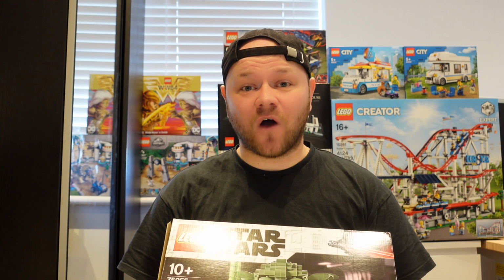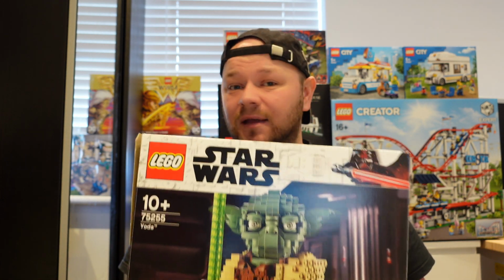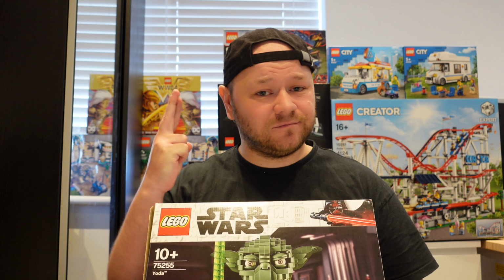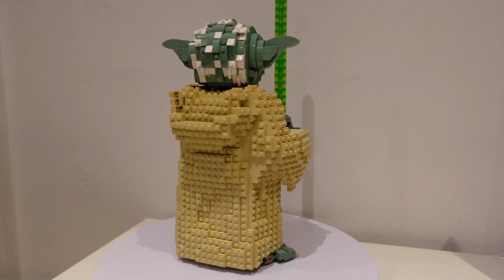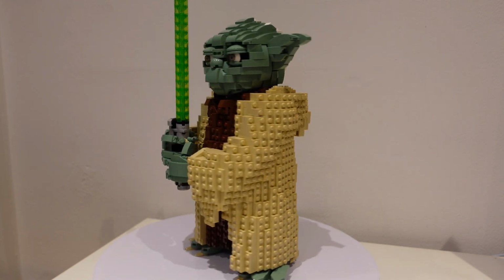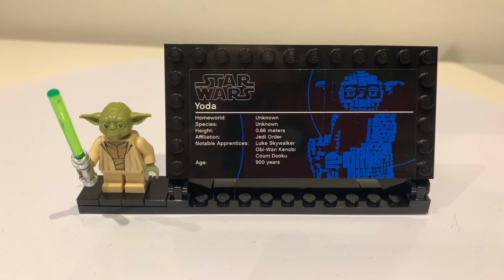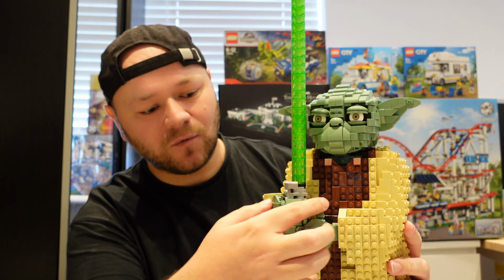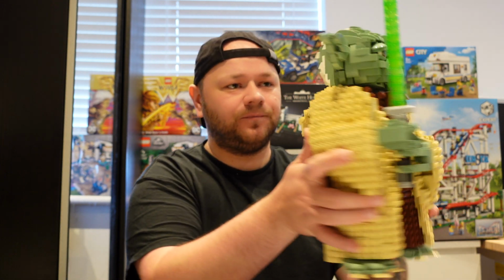SPEED BUILD & REVIEW LEGO STAR WARS Yoda 75255 2021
An exciting speed build and review of LEGO Yoda - LEGO Stars Wars 75255

or Facebook at Facebook.com/mylegolife